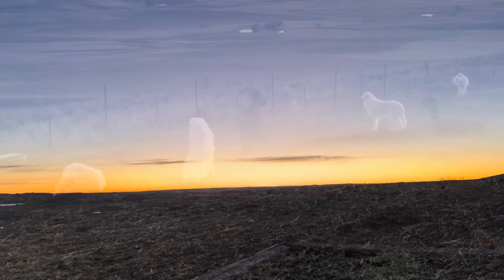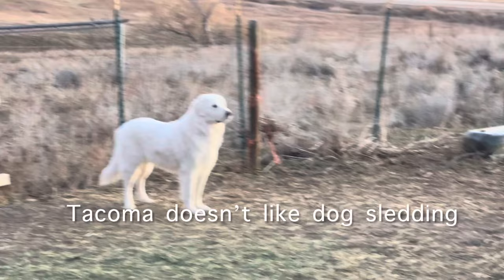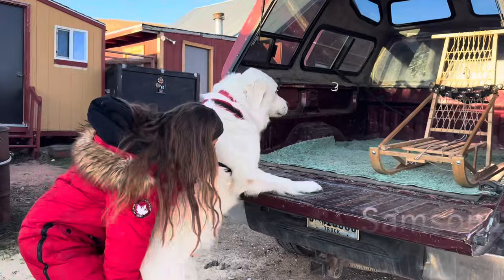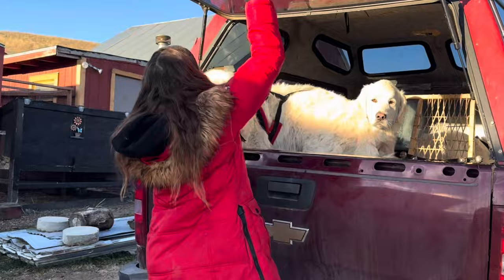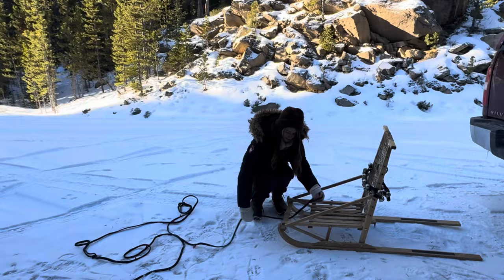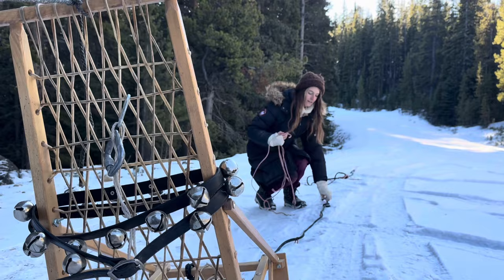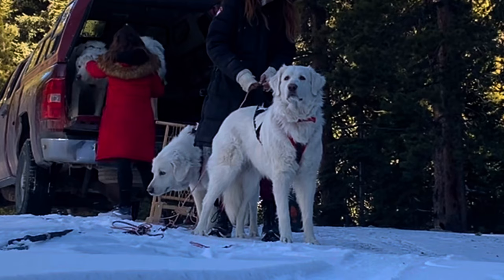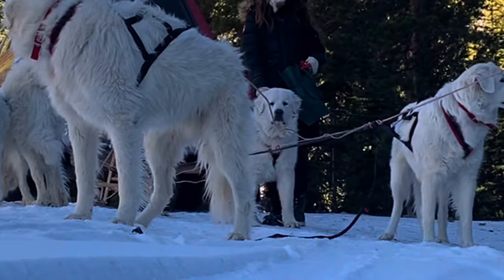Dog Sledding To Our Mountain Christmas Tree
My daughter and I started the tradition 7 years ago of getting a mountain Christmas tree with our Akbash and Akbash/Great Pyrenees Guardian dogs. We've had so much fun over the years doing it this way, and so the tradition continues! This year was extra special because our tightly bonded family pack has accepted a new dog, a rescue that we named Barnabas into our family. This is Barnabas's first Christmas and his first time being a part of our sled dog team. Leading up to the big day here, Barnabas has helped me run packages down to our mailbox both on a leash and in harness, and he has once been mentored by our biggest dog, David on how to pull a sled while getting our spring water for drinking from the mountain (you can find that video in our video Shorts). I'm so proud of him, and all of them. We do this because it's a fun team-building exercise for us all. These dogs are a part of our forever family with a relationship built upon trust and love. I hope you can see the dogs smiling with twinkles in their eyes as that's what I see. Merry Christmas everyone from our pack to yours.